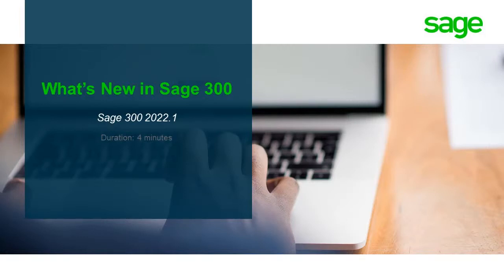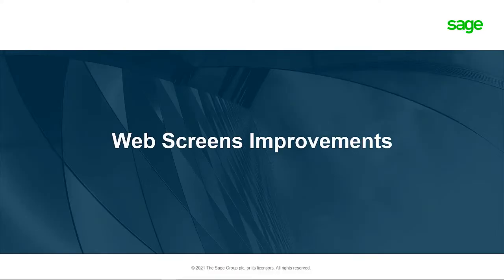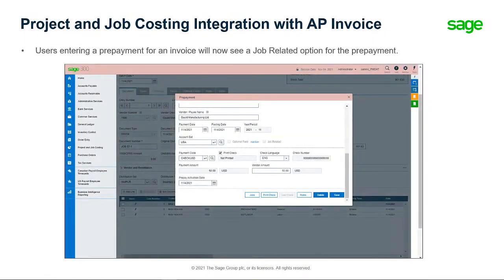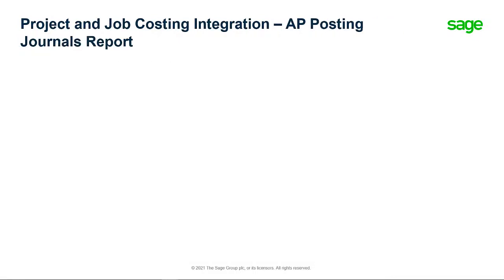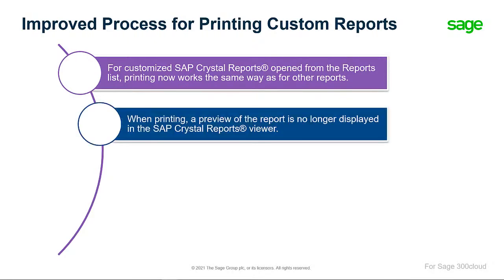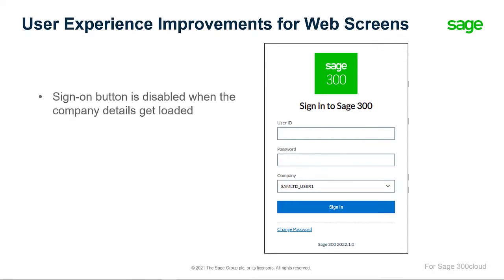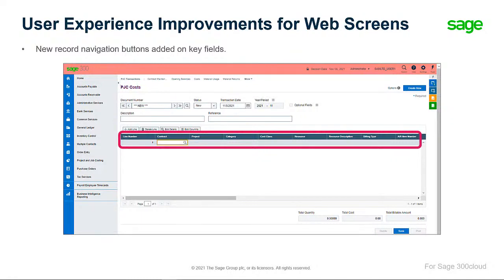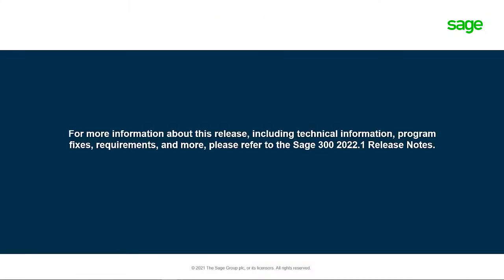What's New in Sage 300cloud Version 2022 Product Update 1